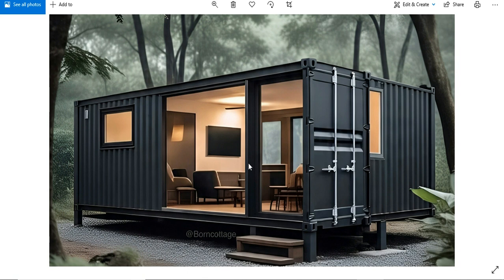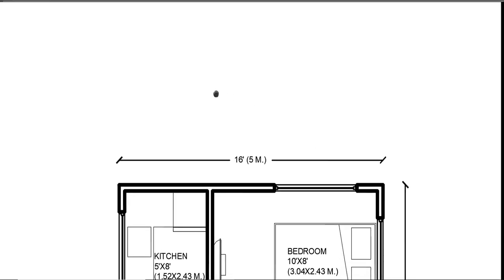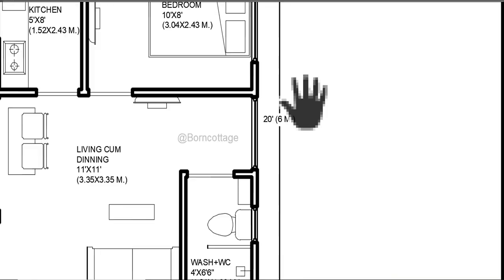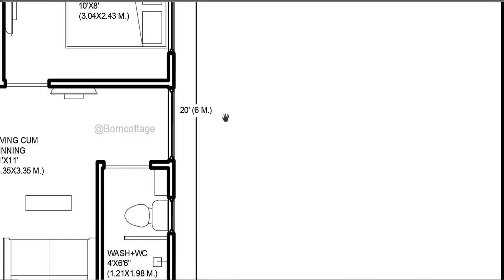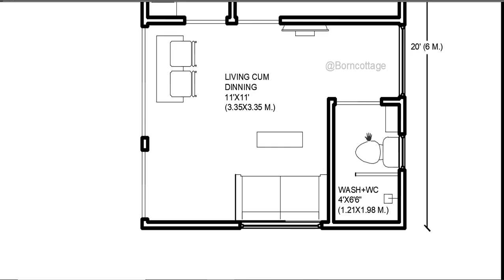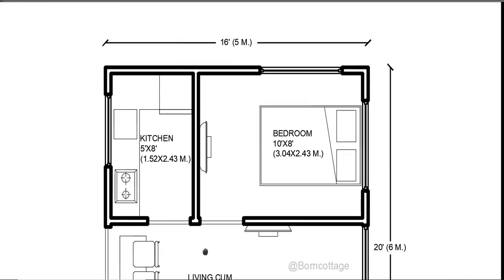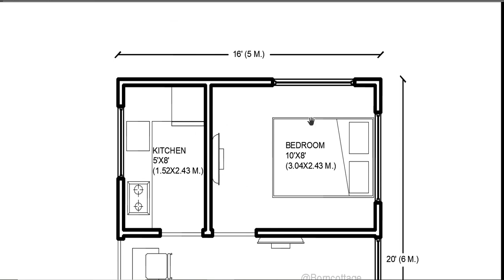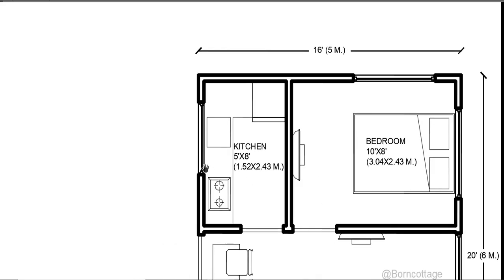( 2 x 20ft ) Container Homes | Tiny House Design with Floor Plan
2 x 20ft Container House
Tiny House Design
Shipping Container House

Discover this beautiful and functional 2x20ft shipping container house that combines smart architecture with cozy living. Perfect for couples or small families, this design showcases a modern layout, efficient space planning, and stylish interiors. If you love compact living, you’ll be inspired by the clever use of space in this small container home.

🛠️ Project Details:
• 2 x 20ft Shipping Containers
• Open Concept Living & Dinning
• 1 Bedroom + 1 Bathroom
• Modern Finishes & Natural Lighting